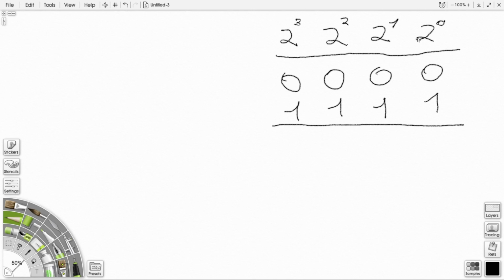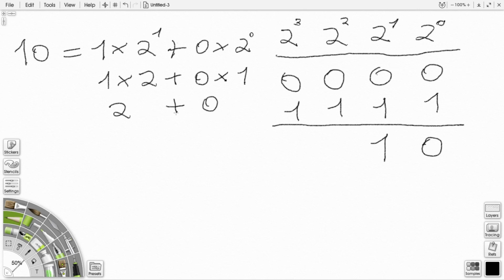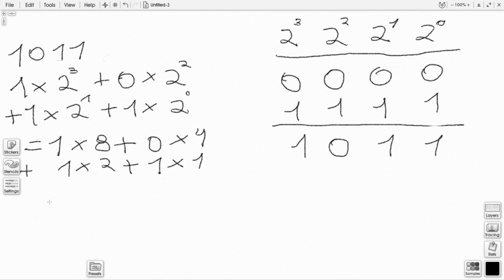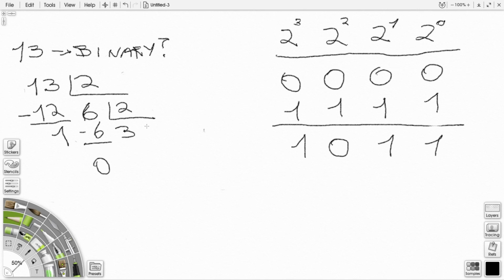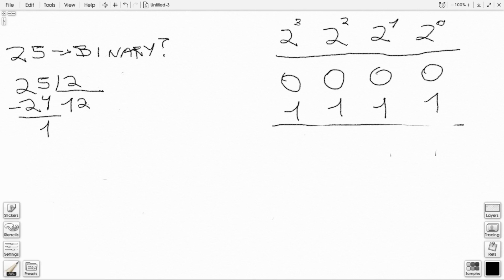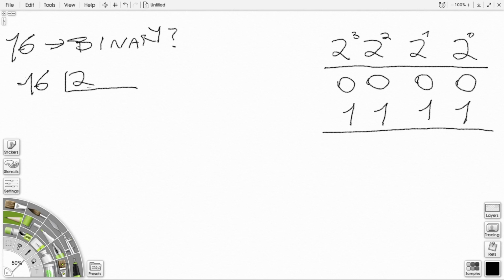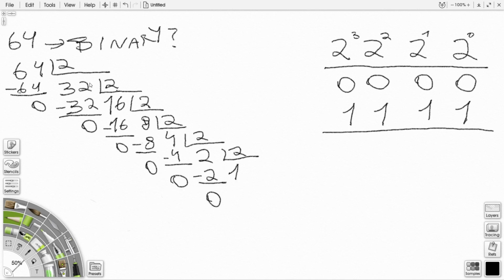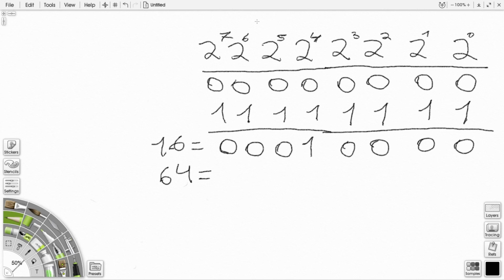Introduction to Programming: From Decimal to Binary! Part 2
Hey there! In this second video we continue our discussion that we started in the previous video about the decimal and binary systems, this time focusing on the latter!